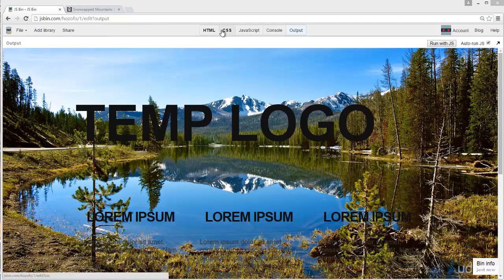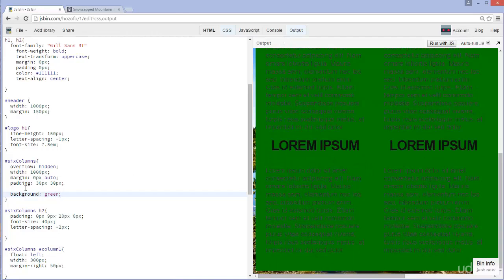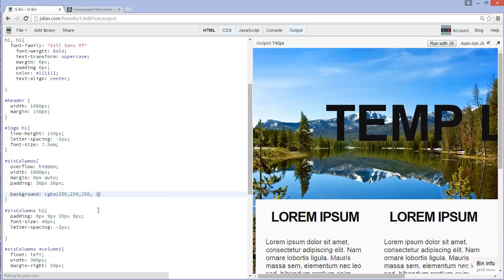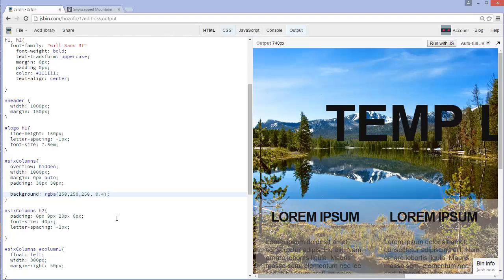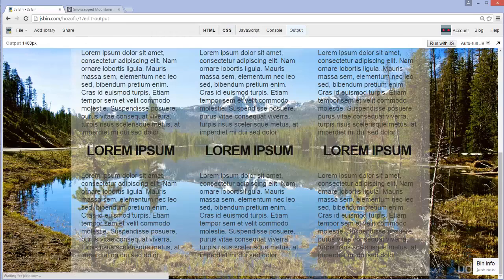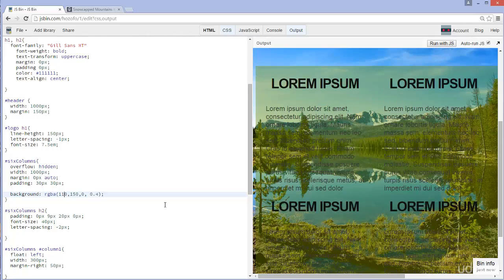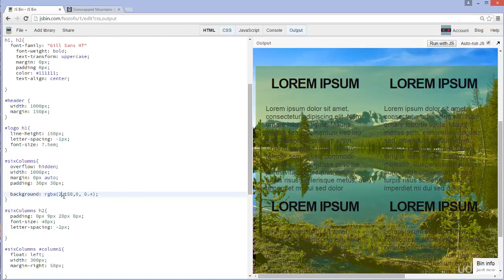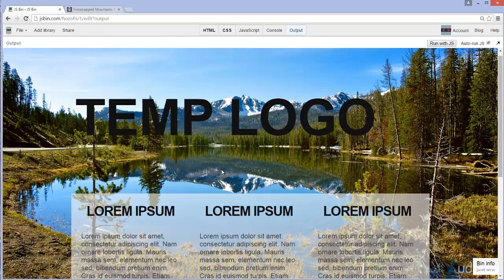35 - Adding in a background to the columns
In this video presentation about [Adding in a background to the columns]